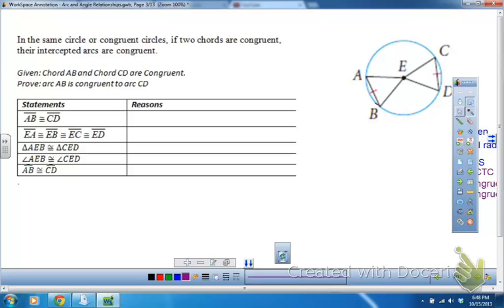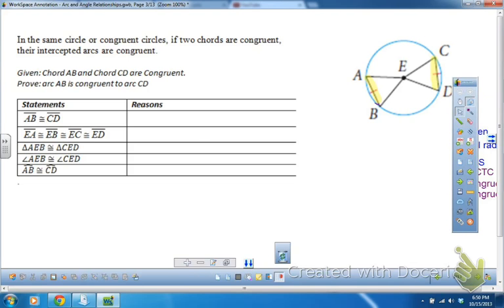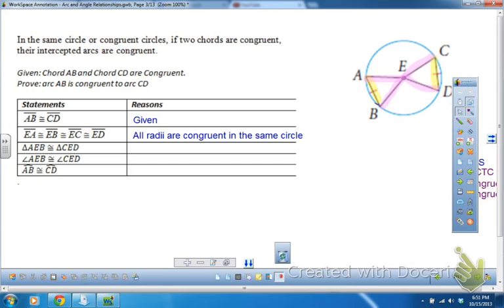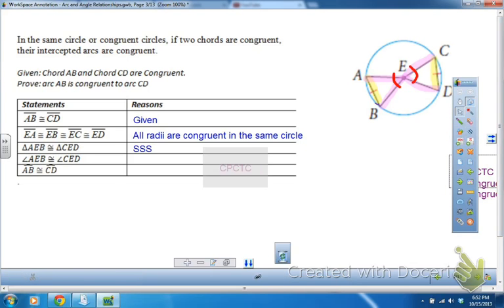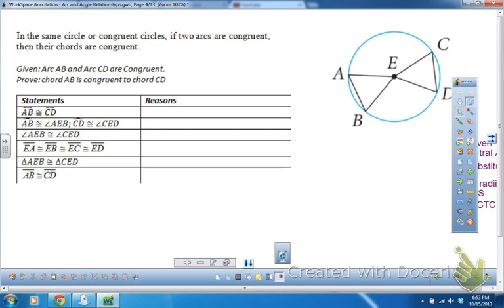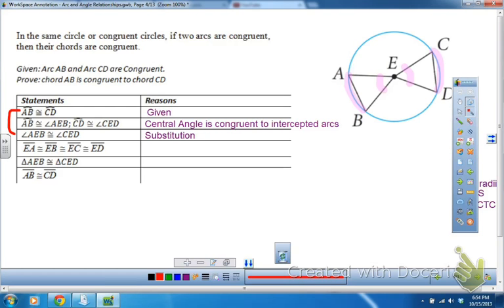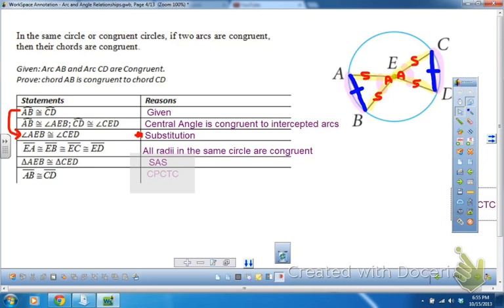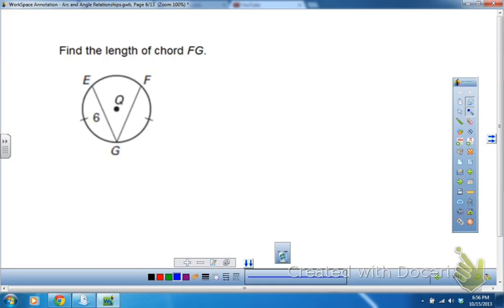Arc and Angle Relationships - Part 2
CCGPS Analytic Geometry
Unit 3 - Circles and Volume
Lesson 2 - Arc and Angle Relationships
Part 2 - Chords and Arcs